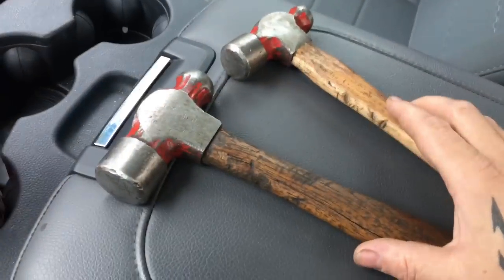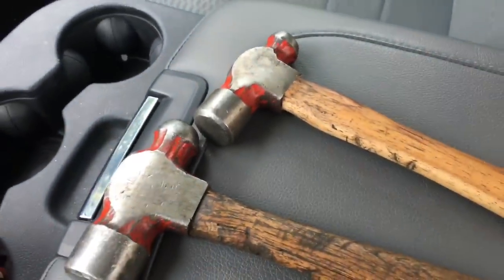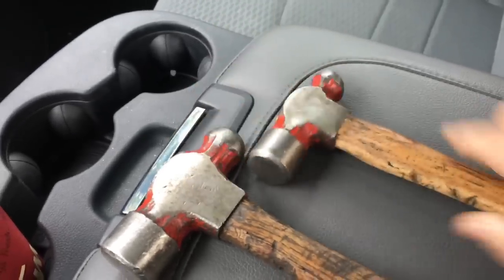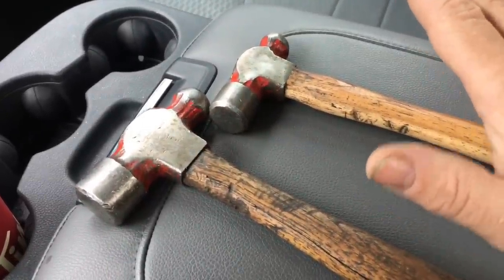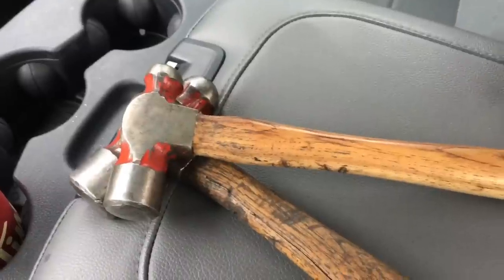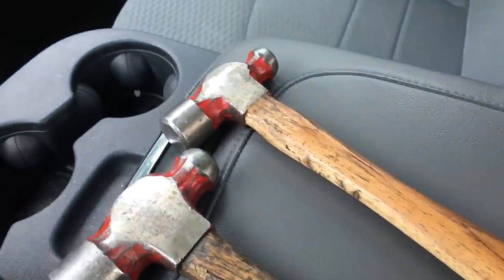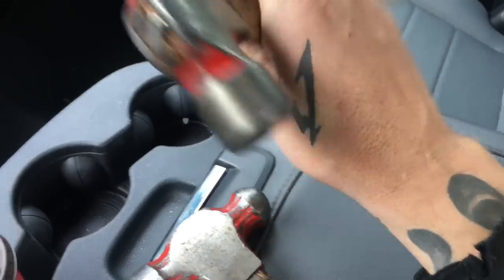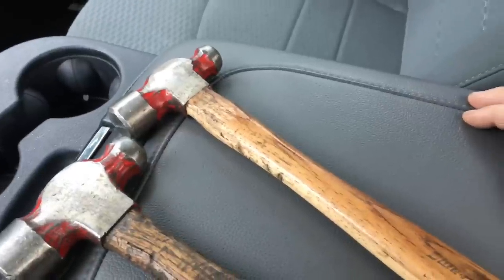Mac Tools Suck!